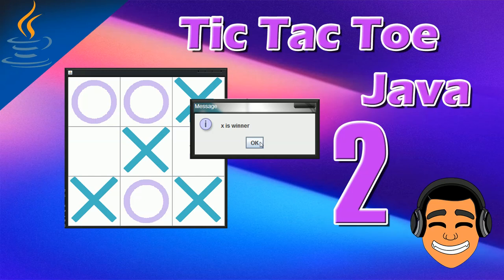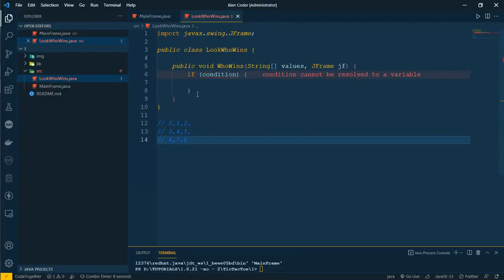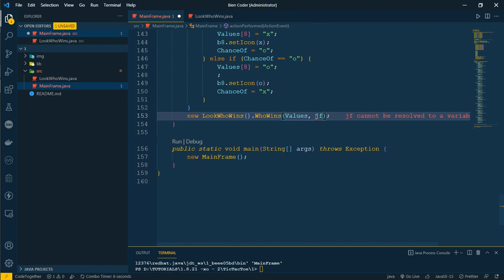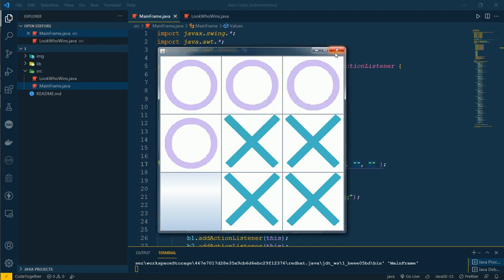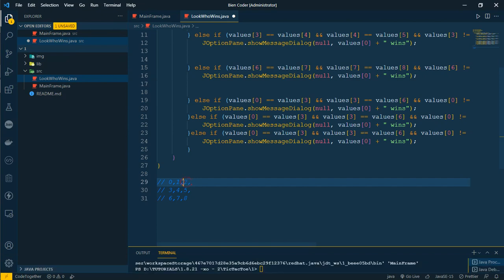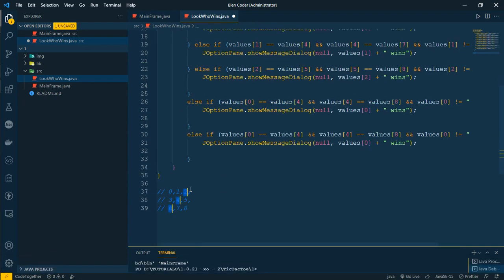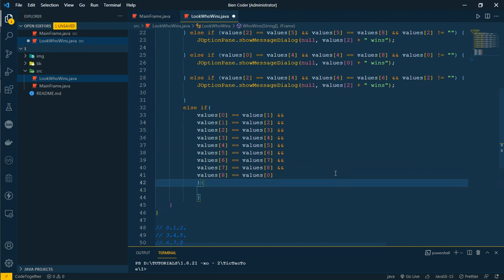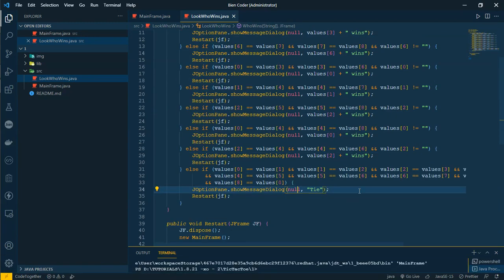Make Tic-Tac-Toe/X-O game In Java Part 2 | Giving it a brain | java swing | Bhavik Khawale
In this video, we are making the game understand the who wins